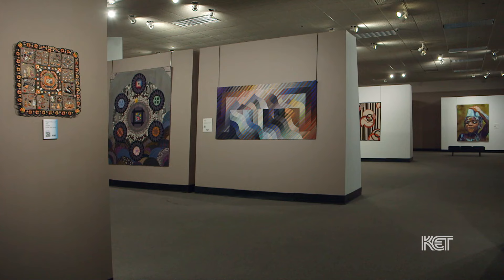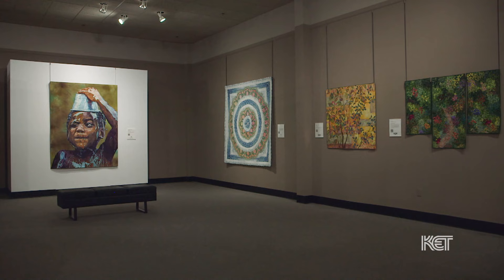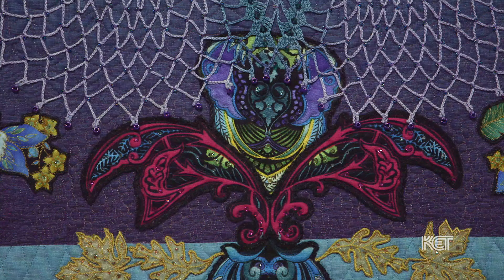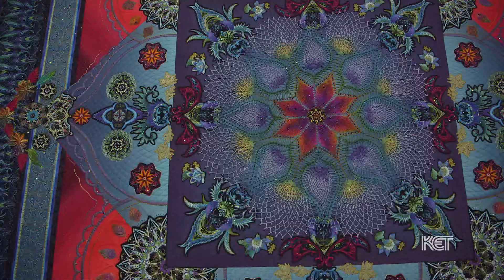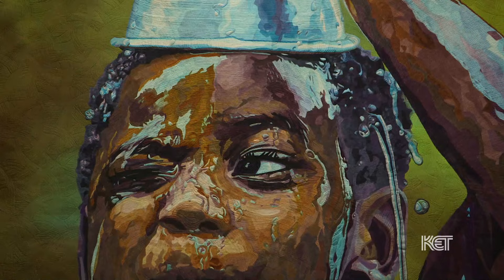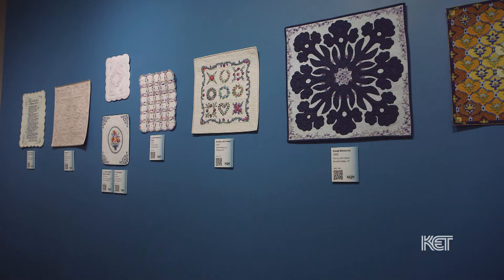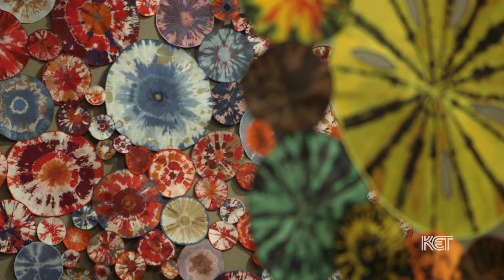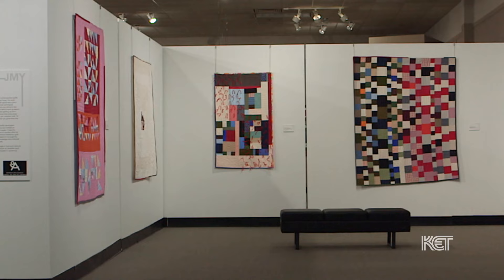The National Quilt Museum (Paducah, KY) | Kentucky Life | KET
Chip Polston visits the National Quilt Musuem in Paducah to learn more about how they’re working to honors today’s quilters.